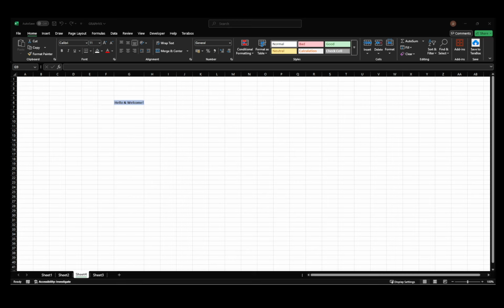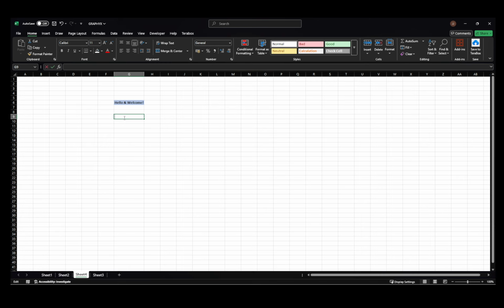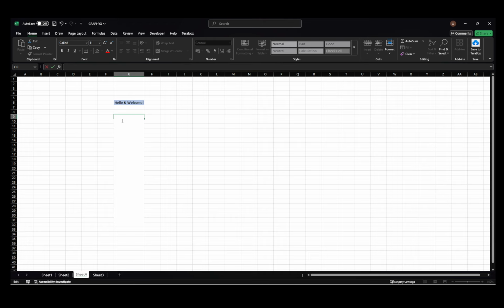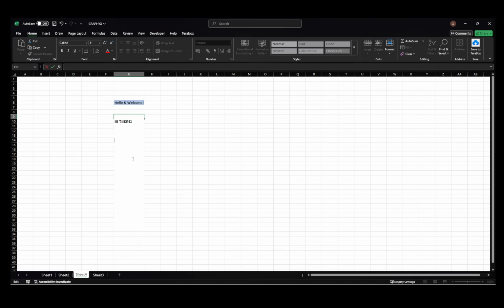How to Make Excel Paragraph [2026 Full Guide]